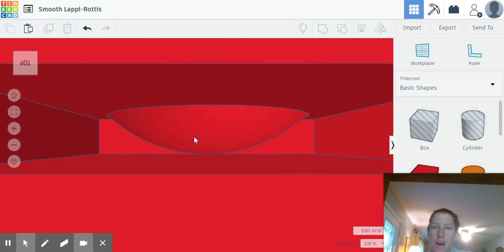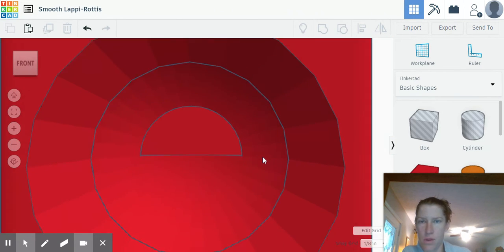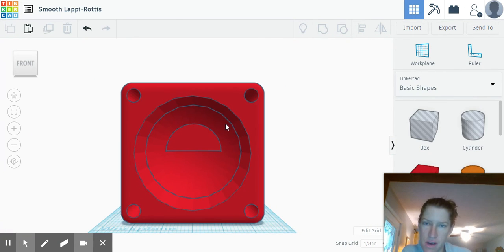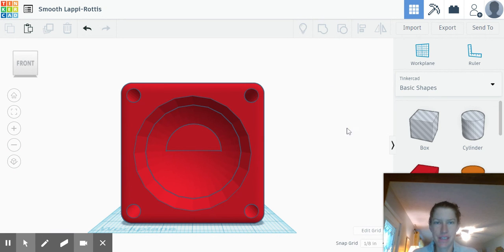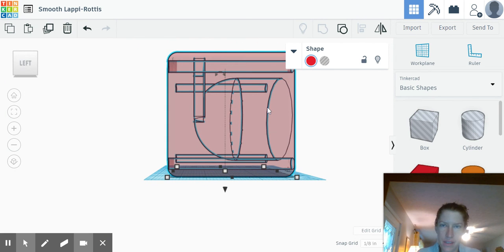3D design Smooth Lappi-Rottis | Tinkercad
Example Flipgrid Presentation of your Phone Amplifier Design